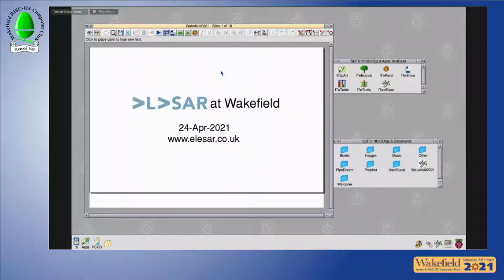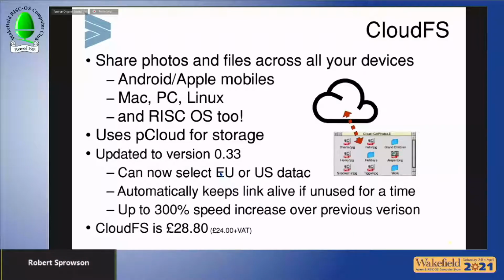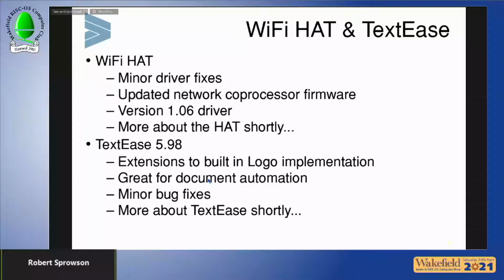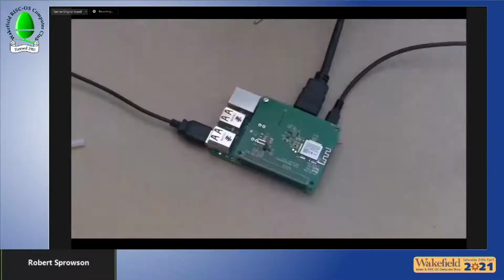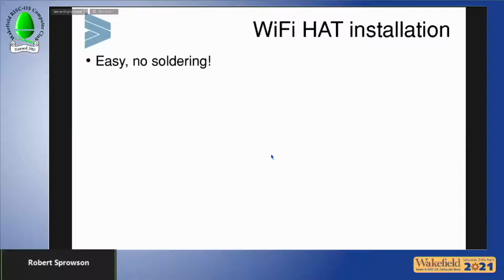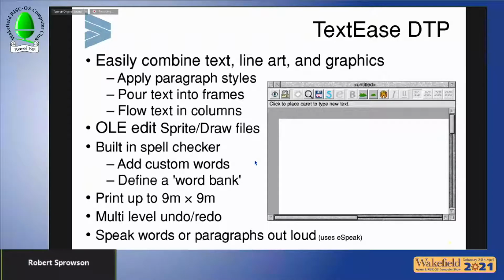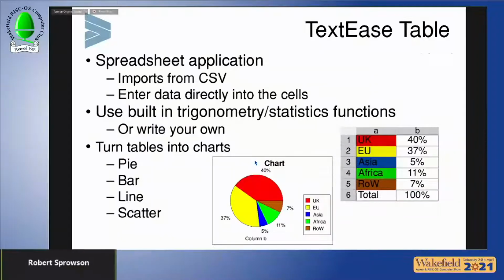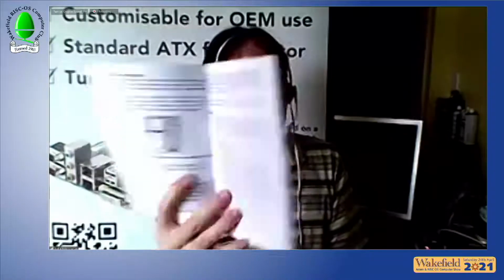Wakefield 2021 RISC OS Show: Elesar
Elesar's Robert Sprowson shows the latest software and hardware products for RISC OS systems.